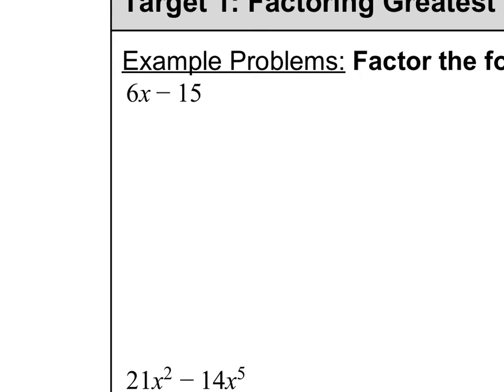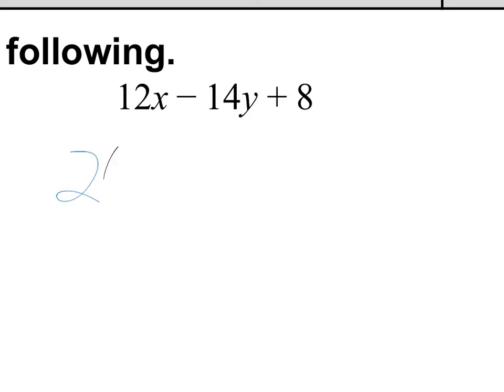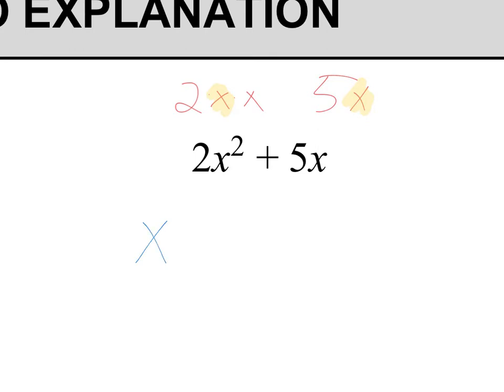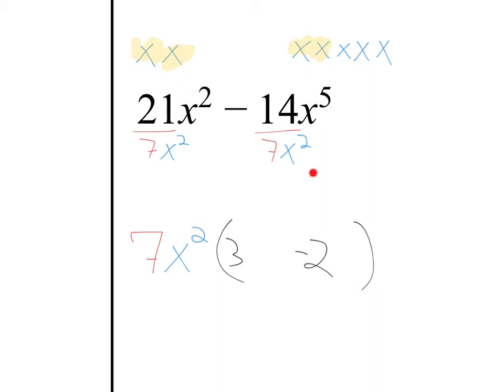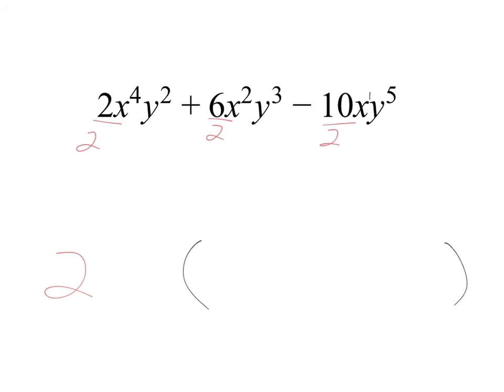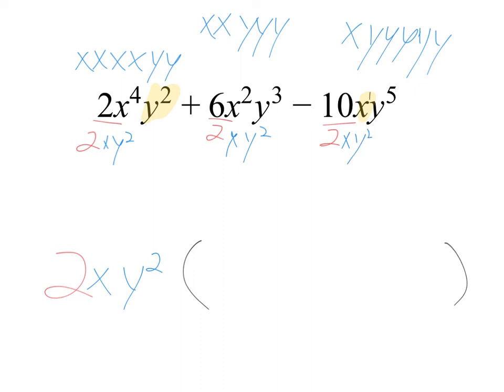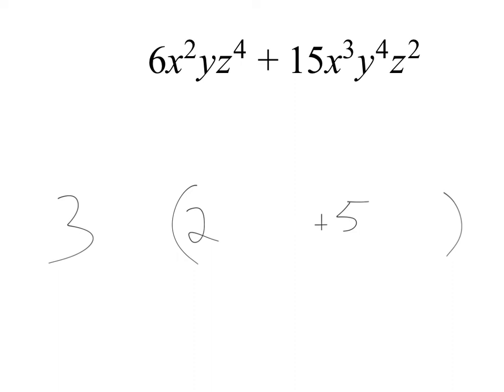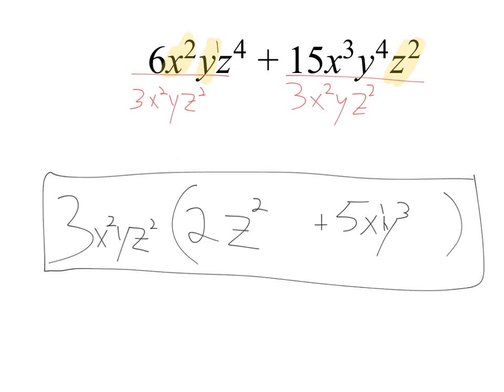College Algebra Unit 2.1 - Greatest Common Factor